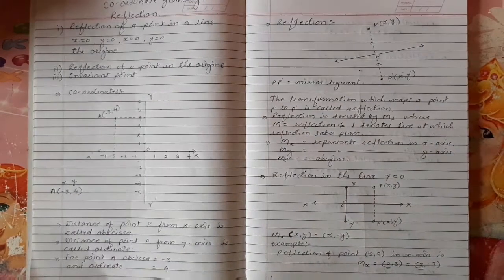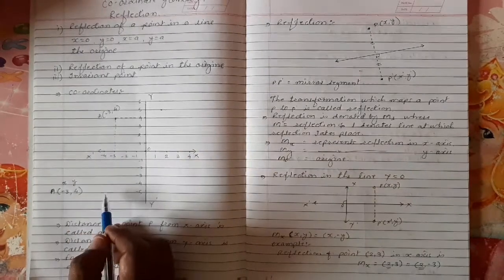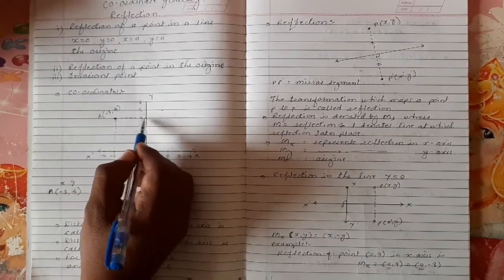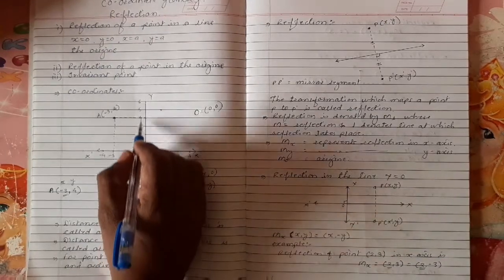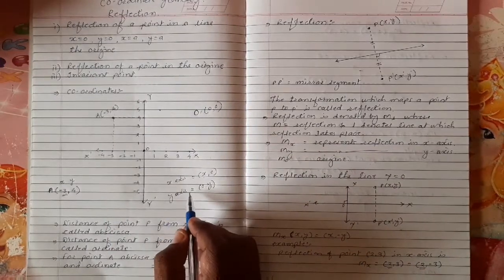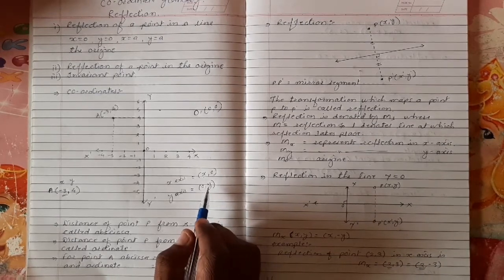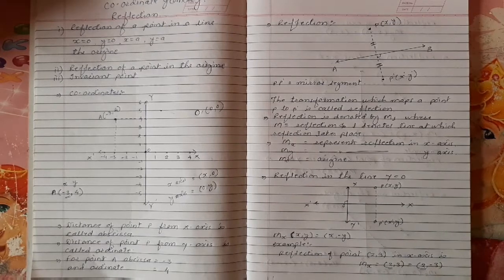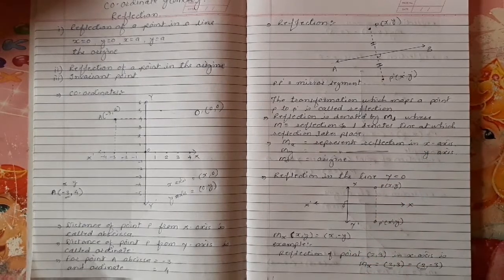Co - Ordinate Geometry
Reflection, Vishal Goher